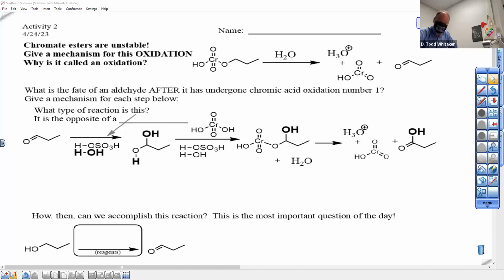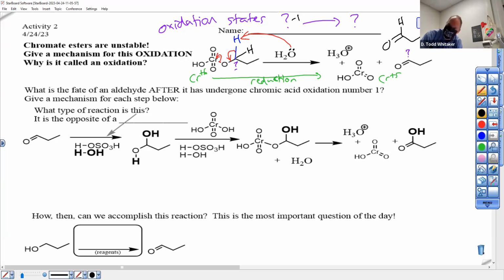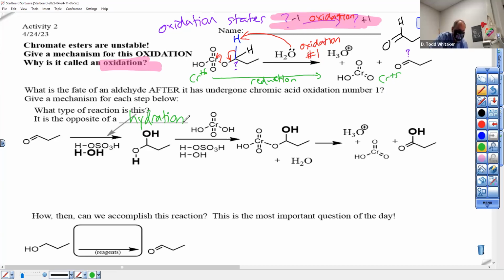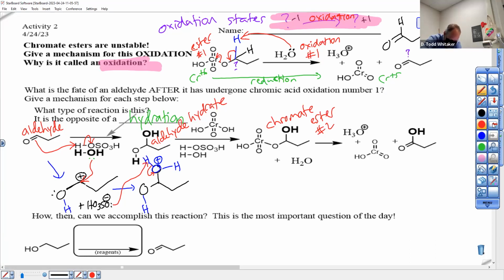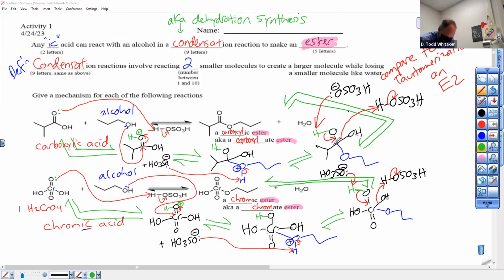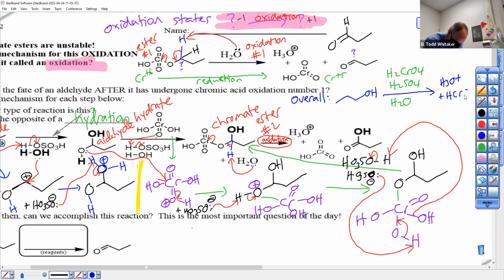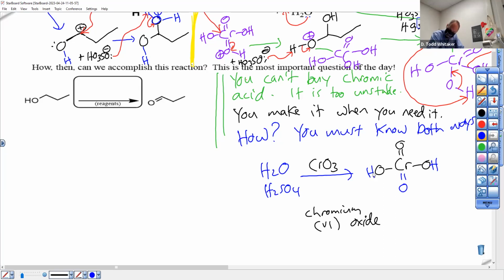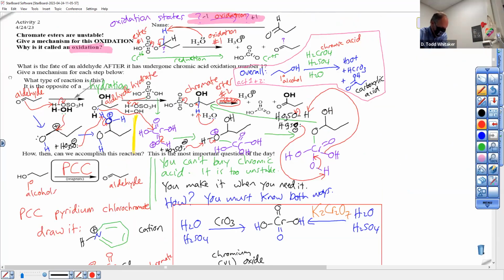c241w23 L23 Chromic Acid Oxidation Part II